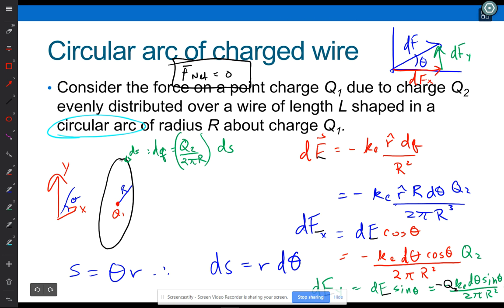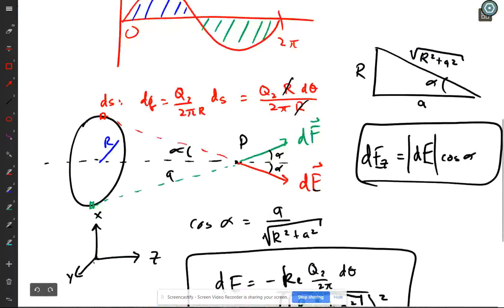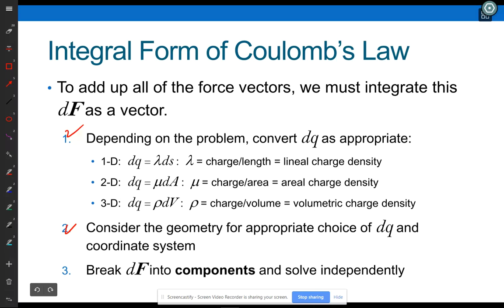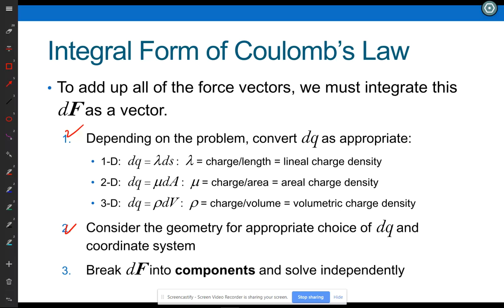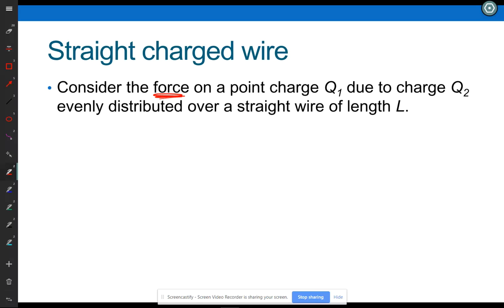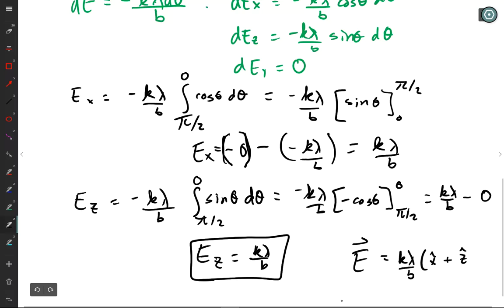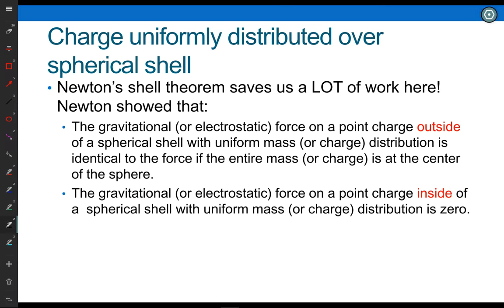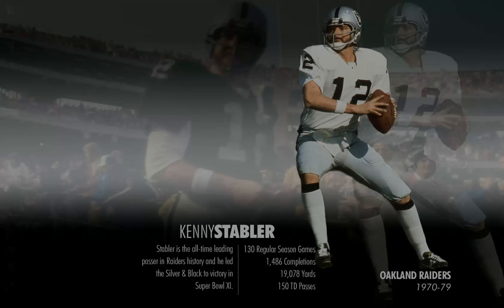PHYS 252 Lecture 02 Applying Coulomb's Law to Homework Problems